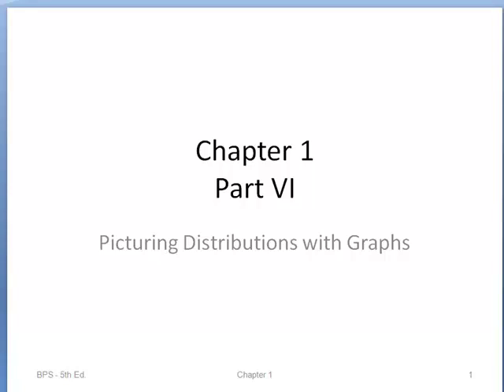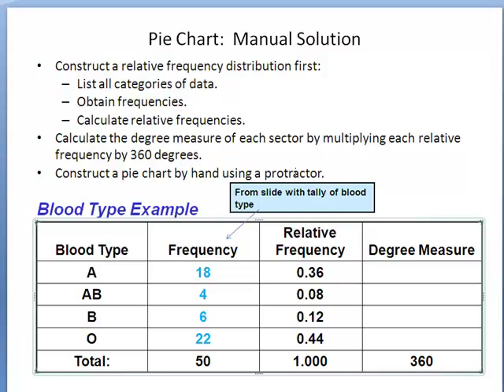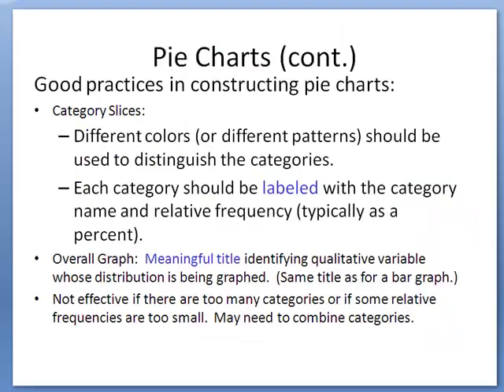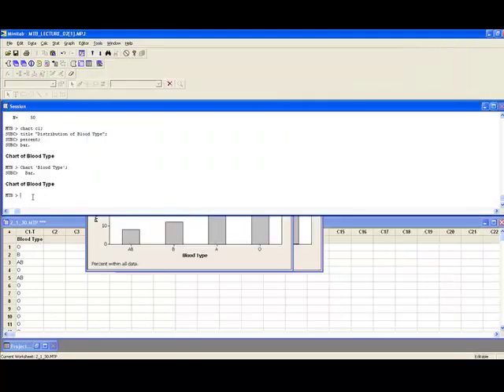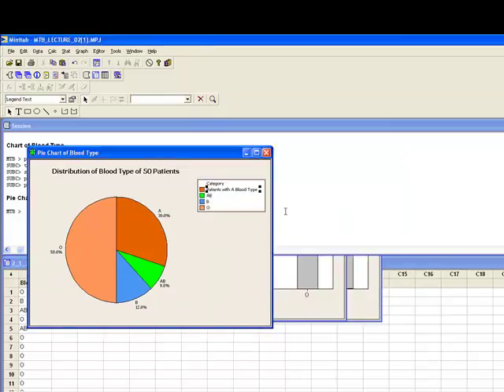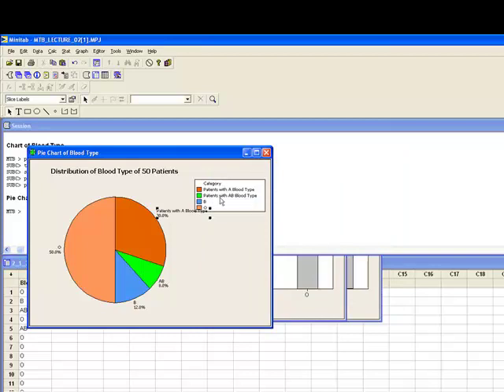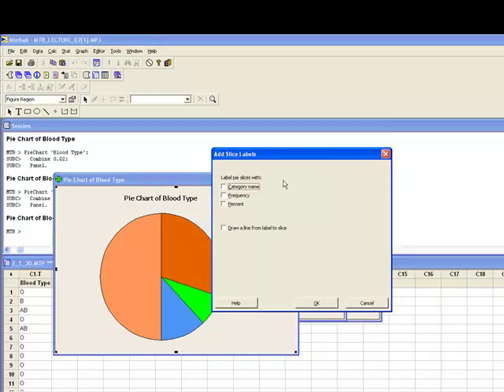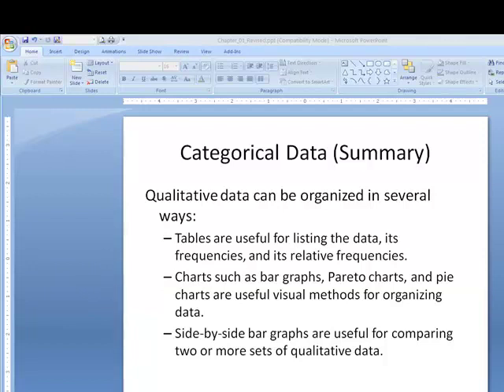Chapter 1 Part VI of XIII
Slides 45-50
Continue MINITAB